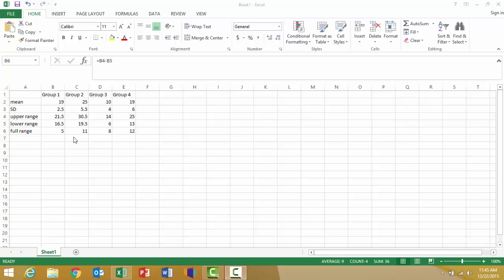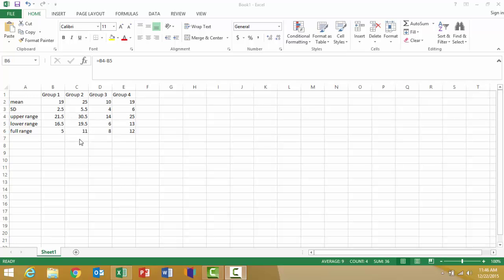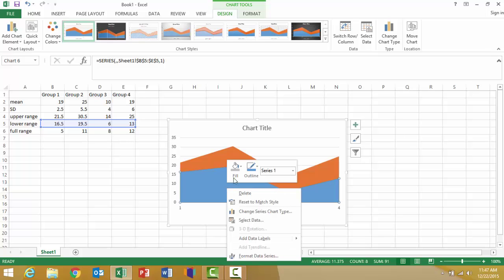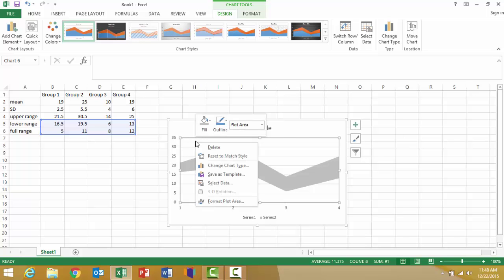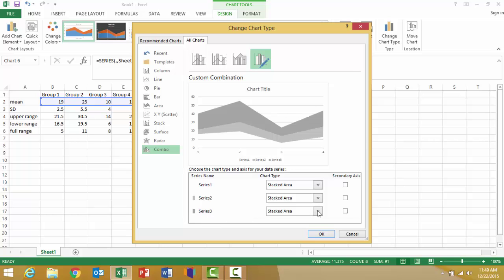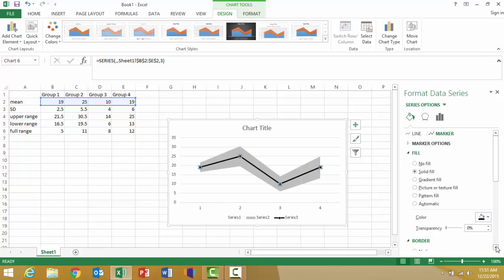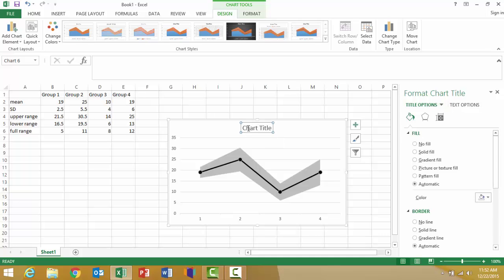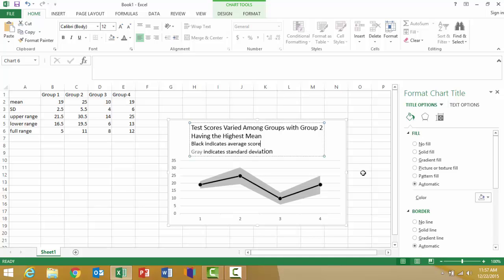Presenting Data-Showing Variability-Area Chart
Showing group means and variability using a color coded area graph.